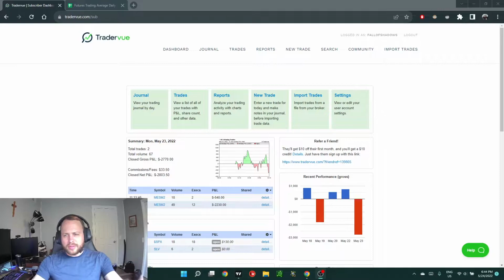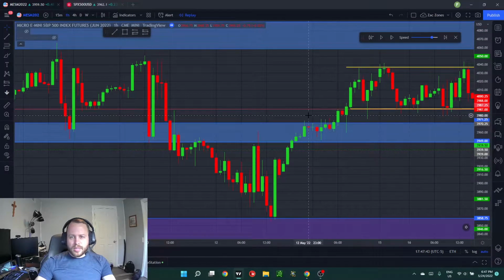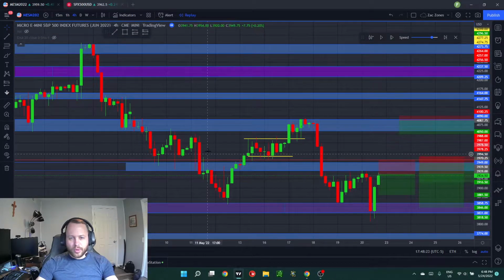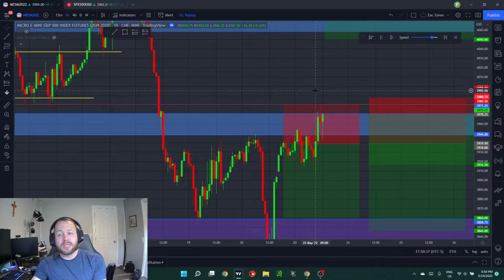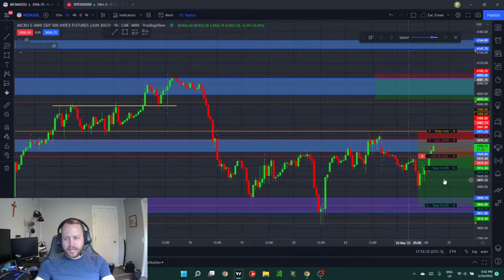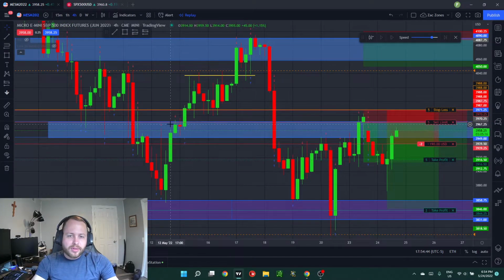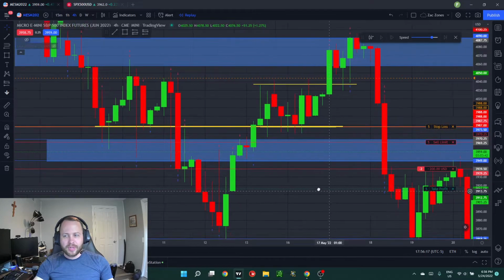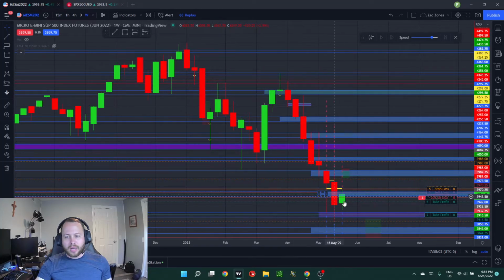LOSSES IN BOTH DIRECTIONS! How I got smacked around trading S&P 500 futures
The title says it all, I took losses in both directions. It's always annoying going on a losing streak right after you bump up your risk/position size, but oh well! I'll just stick to the plan and see how things play out.